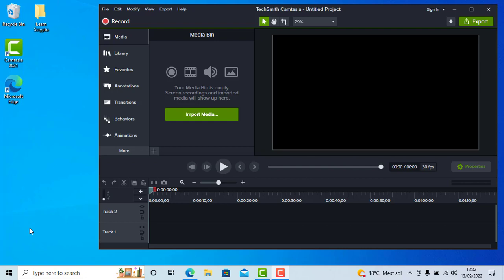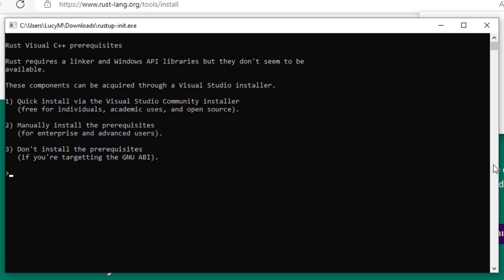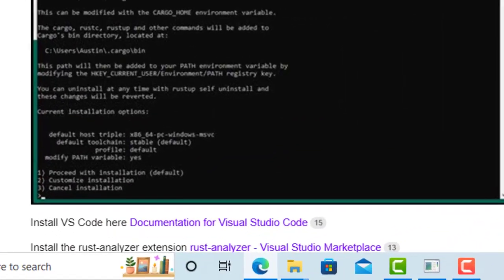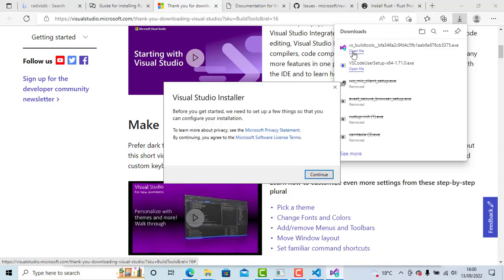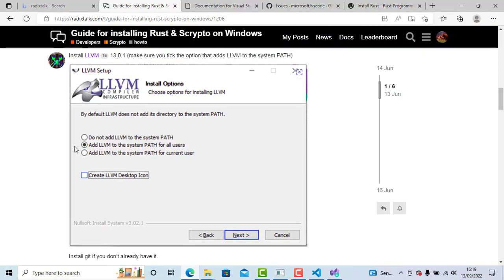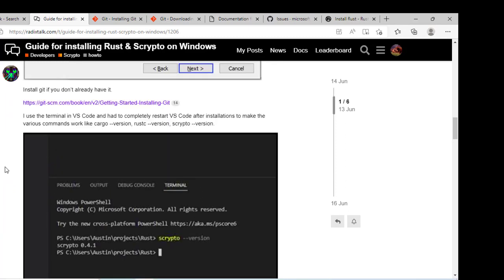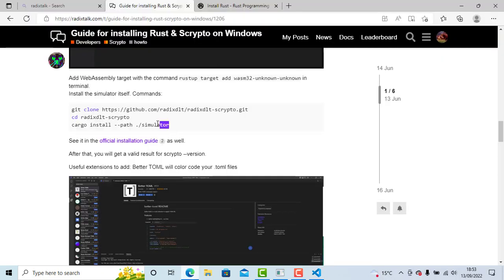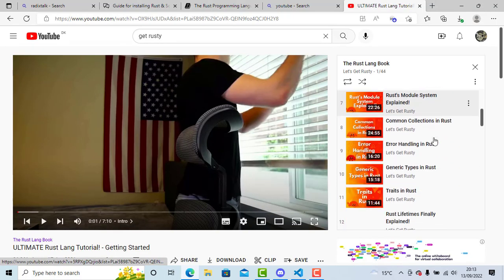Scrypto Noobs Setting Up The Scrypto Environment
A step by step visual guide to setting up the complete environment needed for Scrypto, the radix platform programming language.